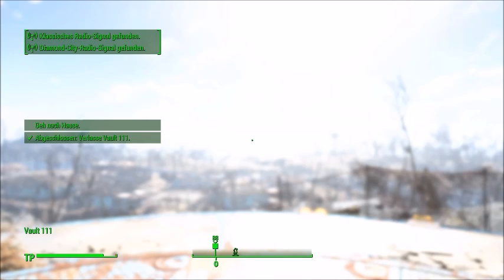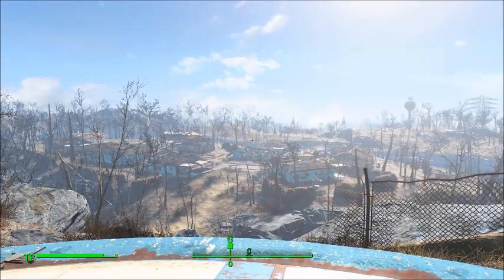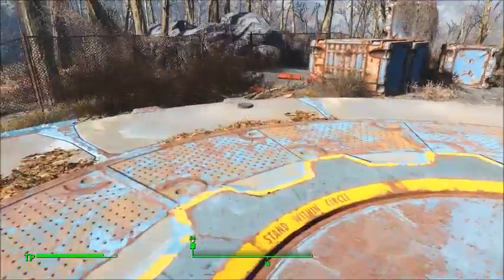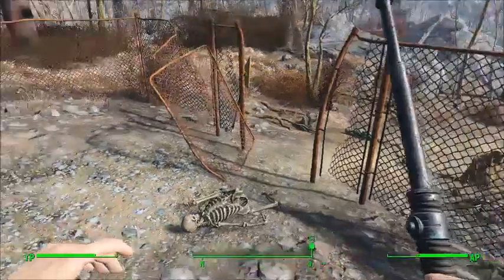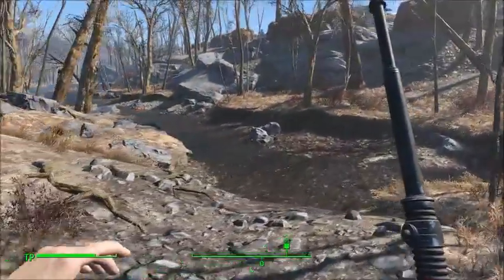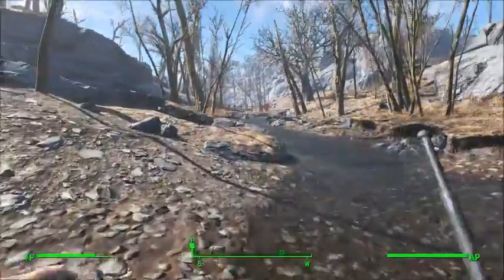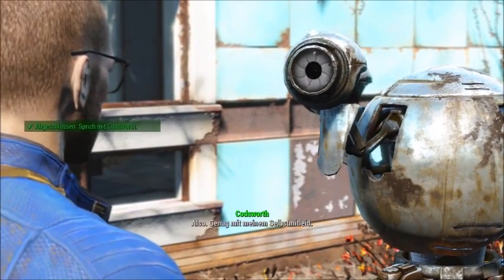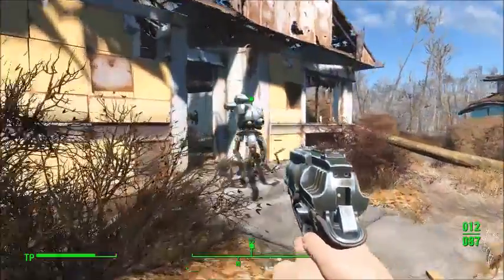FALLOUT 4 S01E04 - Codsworth und unser Zuhause * Let´s Play Fallout 4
FALLOUT 4 LET`S PLAY S01E04 (PC) - Codsworth und unser Zuhause

Let's Play Fallout 4 mit ReinAir, die Apokalypse von Bethesda Game Studios.